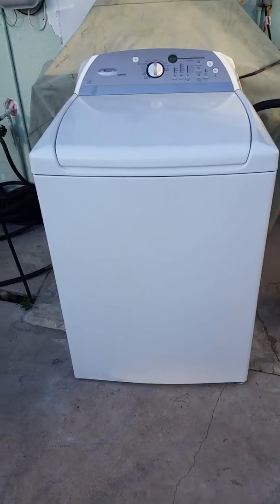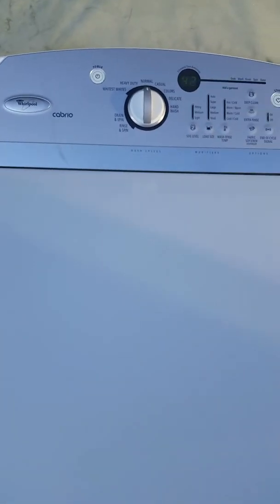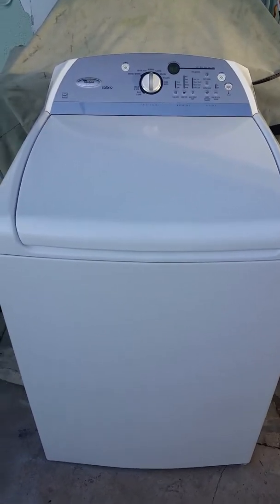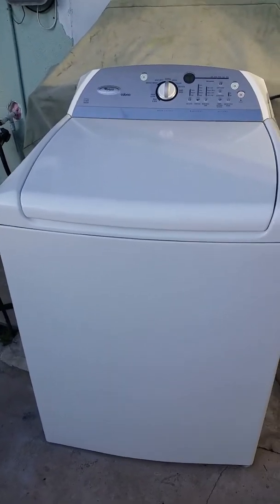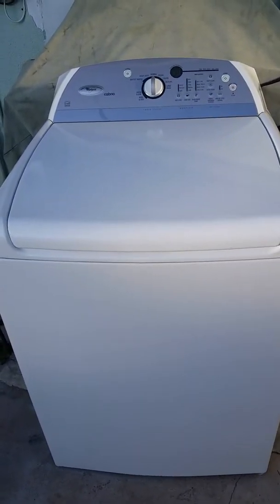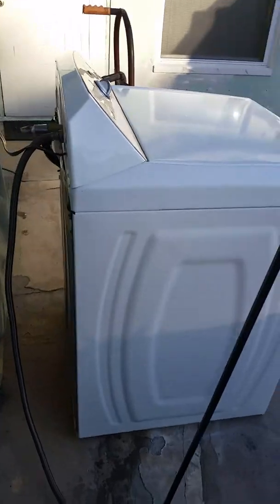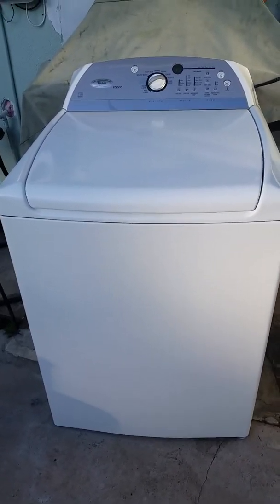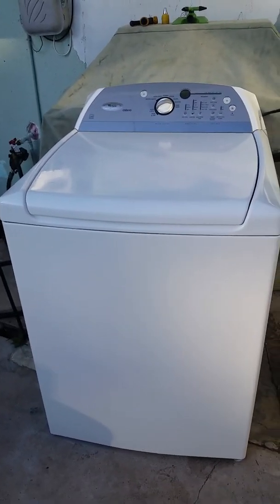Whirlpool Cabrio HE style top load washing machine Model #: WTW6200VW0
Review and demonstration video. 8-19F